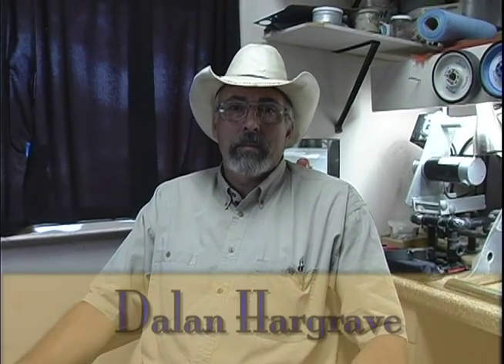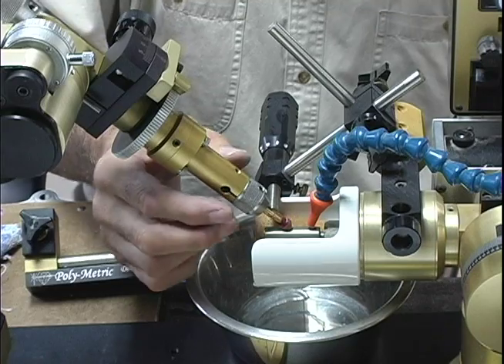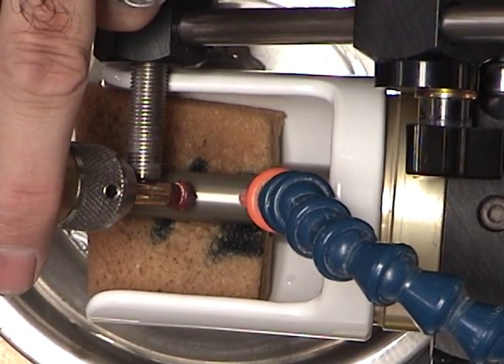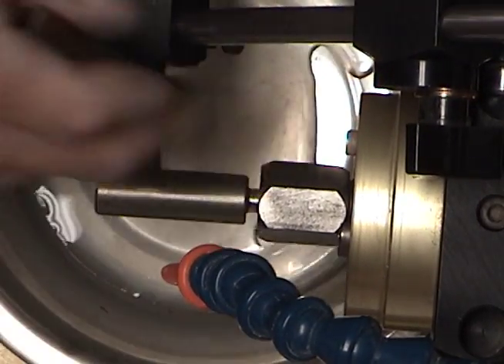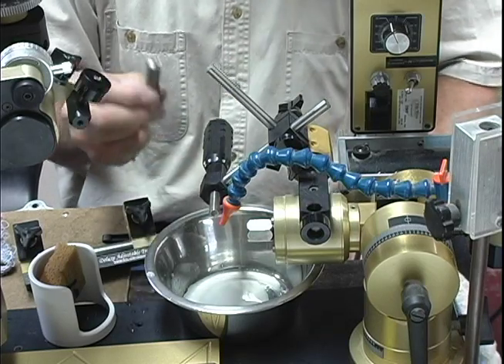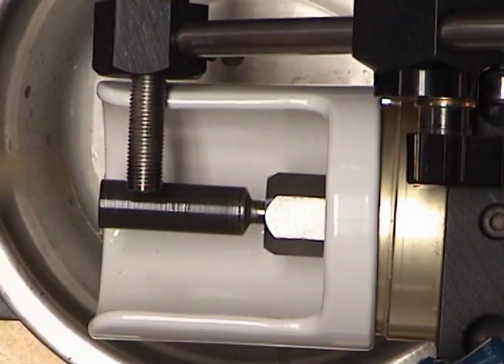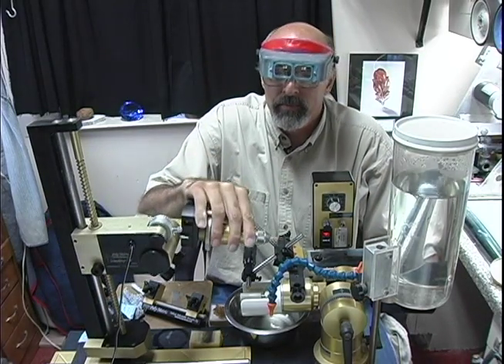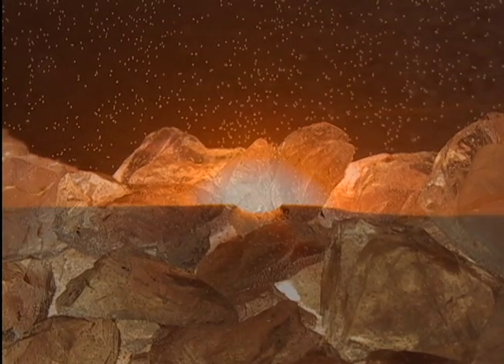Dalan Hargrave using a Poly Metric Concave Faceting Machine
Learn how to use the Poly Metric OMF faceting machine. Dalan Hargrave gives a step by step instruction on cutting a Dust Devil Mine sunstone and the uses of corian laps for polishibg.